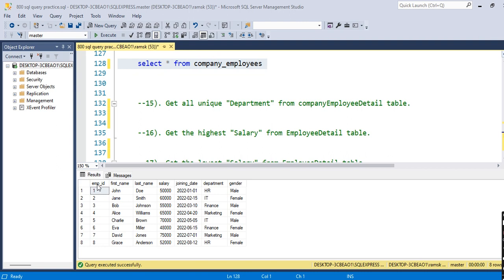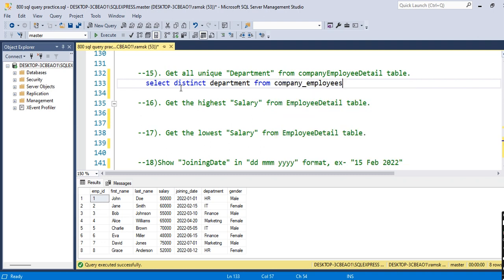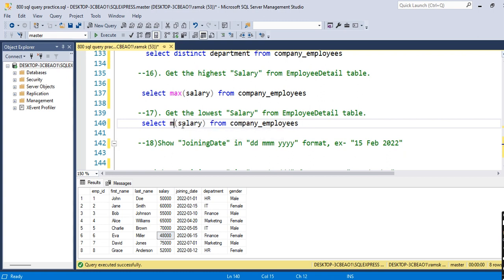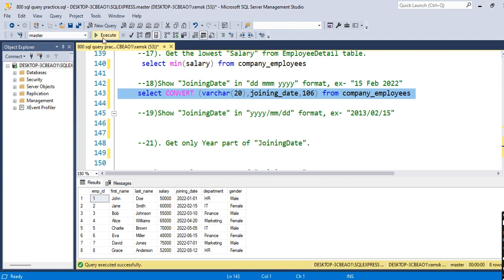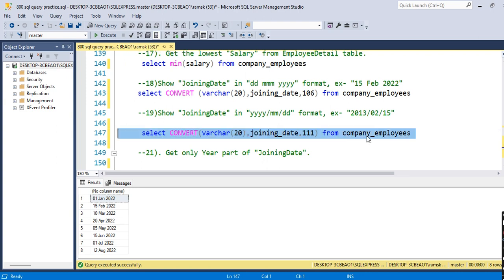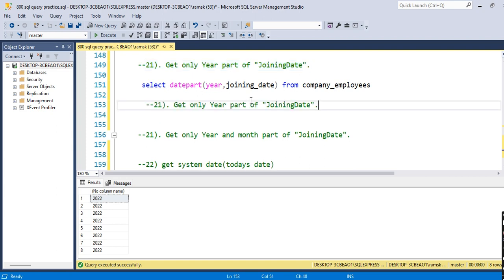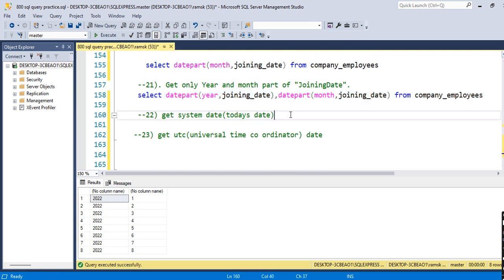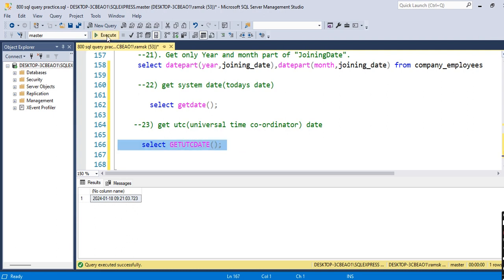"Data Professional Mastery: Interview SQL & BI Queries" SQL QUERY SERIES PART 2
Are you gearing up for a career in the dynamic world of data analytics, SQL development, and business intelligence? Look no further! This curated playlist is your ultimate guide to mastering the SQL queries commonly asked in interviews for roles like SQL Developer, Tableau Developer, Data Analyst, Power BI Developer, Business Intelligence Developer, Business Analyst, and more.

🚀 Level up your skills and boost your confidence with this comprehensive playlist designed to cover a wide range of topics, from fundamental SQL concepts to advanced business intelligence strategies. Each video is tailored to address specific queries and scenarios frequently encountered in interviews across the data-driven industry.

🔍 Explore the intricacies of SQL development, learn to navigate Tableau and Power BI with ease, and understand the critical thinking behind data analysis. Whether you're a seasoned professional or a job seeker preparing for interviews, this playlist offers valuable insights and hands-on examples to sharpen your technical prowess.

📊 From JOIN operations to complex data visualizations, our experts guide you through the key concepts, providing real-world examples and practical advice. Stay ahead of the curve by delving into the latest trends and best practices in the ever-evolving landscape of data and business intelligence.

🔗 Each video in this playlist is carefully crafted to enhance your skills and understanding, preparing you to tackle the challenges posed by hiring managers in interviews. Don't just answer questions; understand the reasoning behind them and showcase your ability to excel in the fast-paced world of data-driven decision-making.

🎓 Whether you're aiming to land your dream job or seeking to enhance your current role, this playlist is your go-to resource for mastering SQL queries and excelling in interviews for data-centric positions.
User
 i am creating sql interview asked query series playlist for this roles SQL DEVELOPER,TABLEAU DEVELOPER,DATA ANALYST,POWER BI DEVELOPER,BUSINESS INTELLIGENCE DEVELOPER ,BUSINESS ANALYST and i am uplooading part 1 for this playlist on you tube please create video title and video description for me
ChatGPT
Video Title: "Mastering Data: SQL, Tableau, Power BI, and Business Intelligence Interview Queries | Part 2"